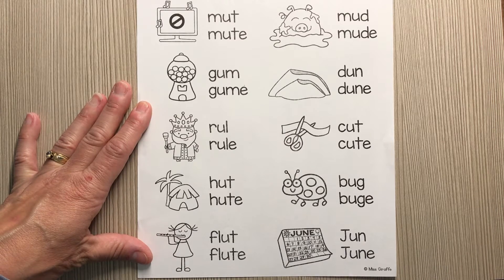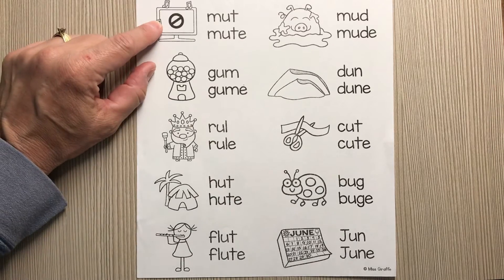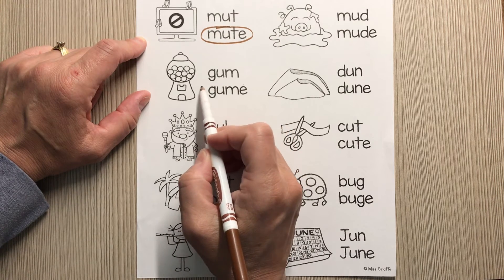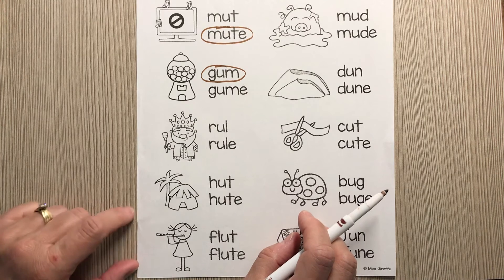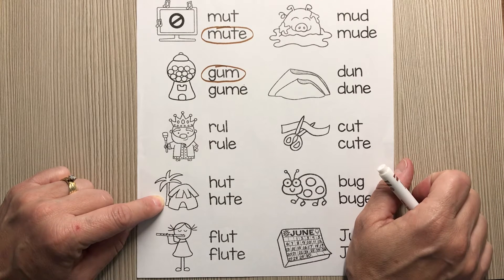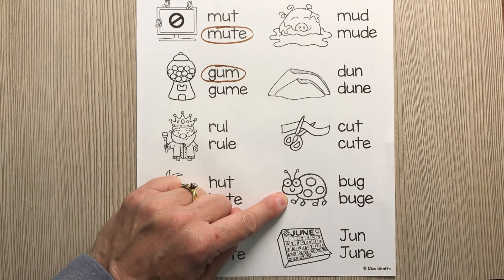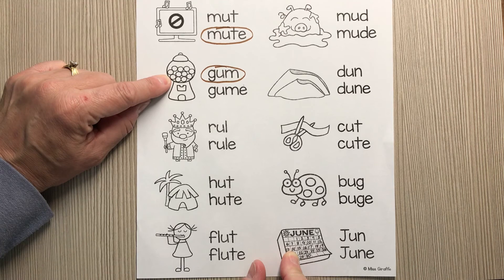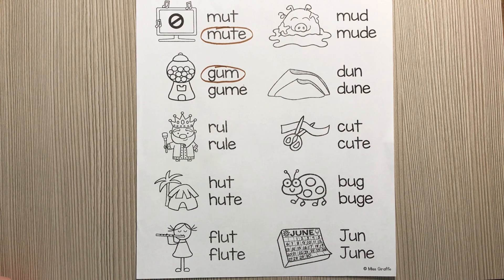Circle the word - long u short u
Circle the correct word for each picture